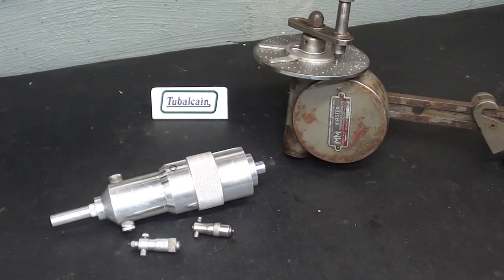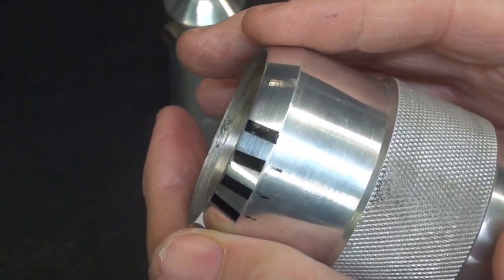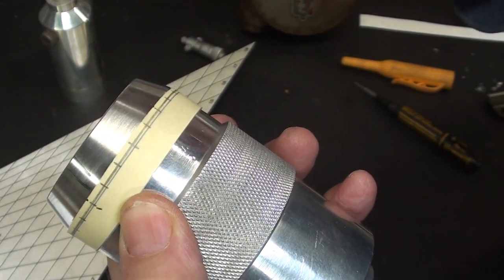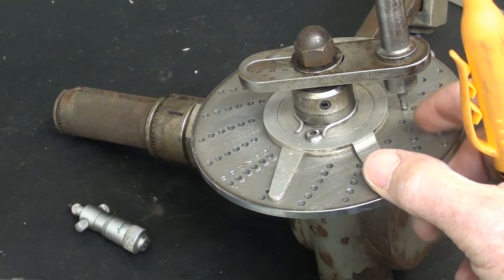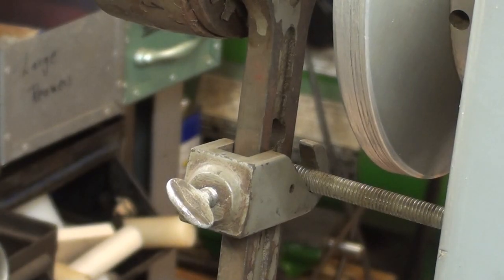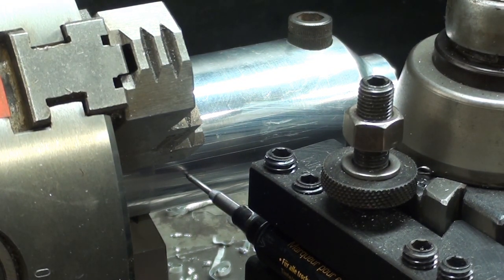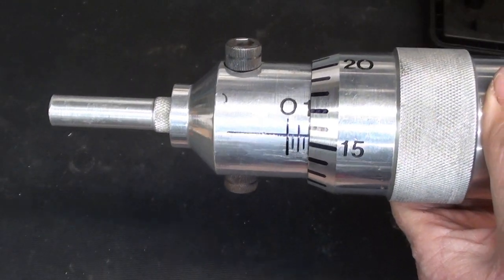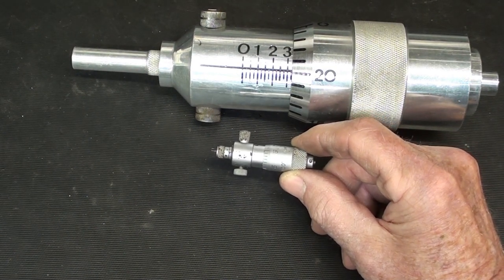Lathe Dividing Head Micrometer Teaching Aid TIPS #628 mrpete machinist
In this video, I put the MASTER Lathe Dividing Head to work.
Watch the entire video in REALTIME.